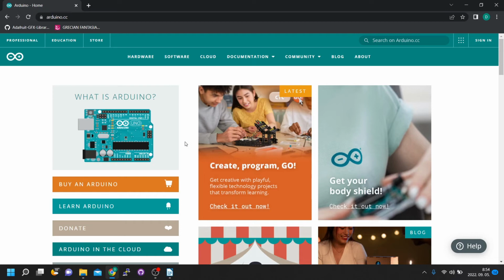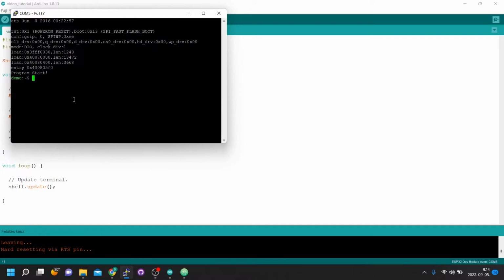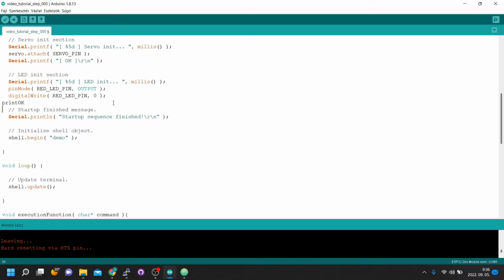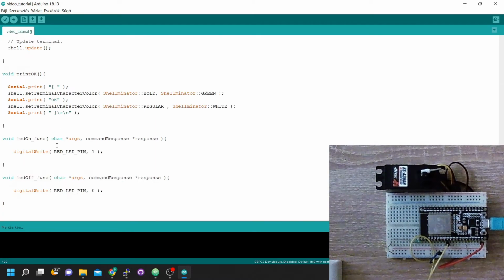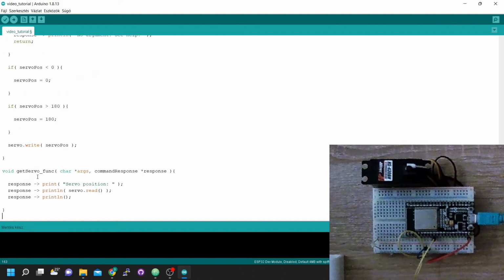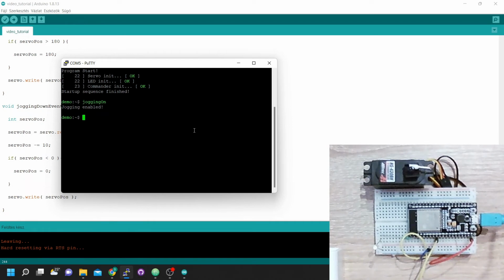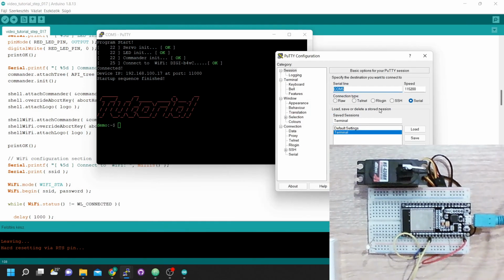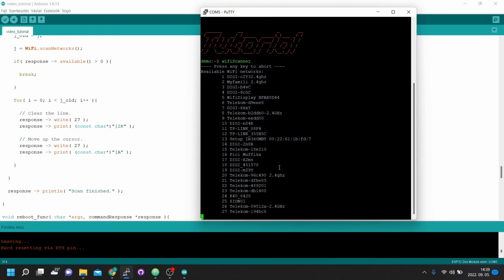How to create interactive terminal for your Arduino robot projects?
In this video we will look at using Shellminator and Commander-API to create an interactive terminal interface for an ESP32 board with Arduino IDE. This video is just a short introduction to these libraries. If you like to create robot projects, this knowledge can be very useful in your projects.